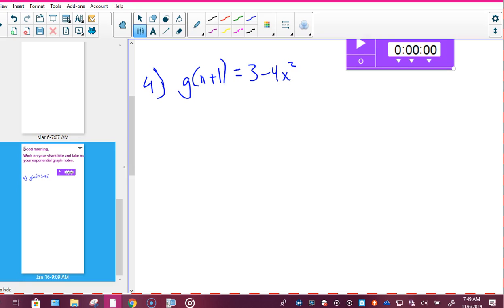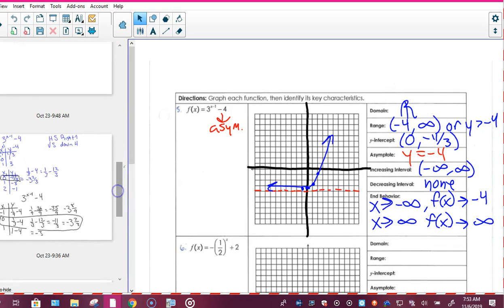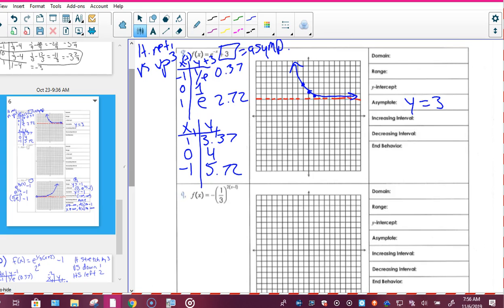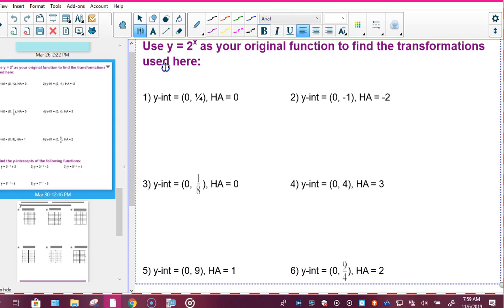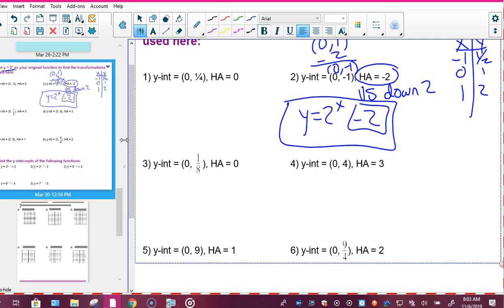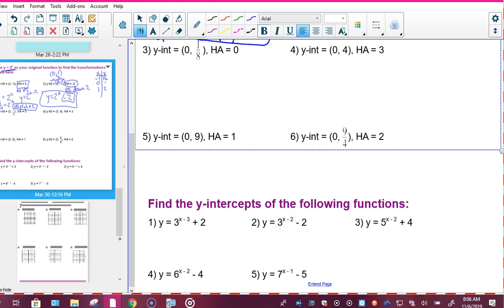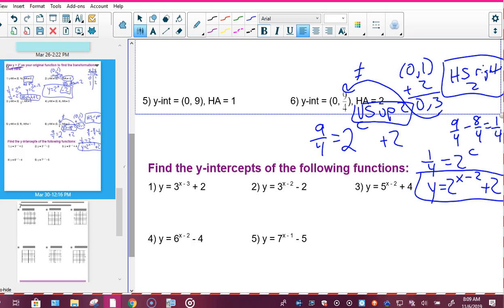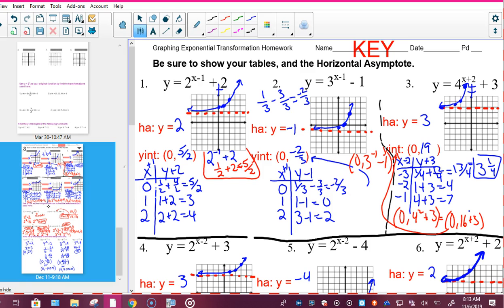1st pd 11-6